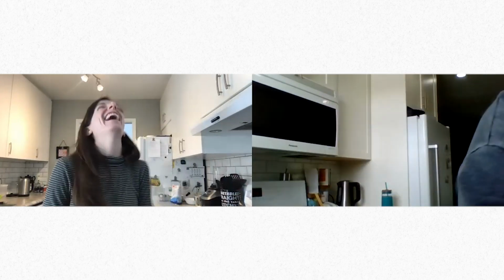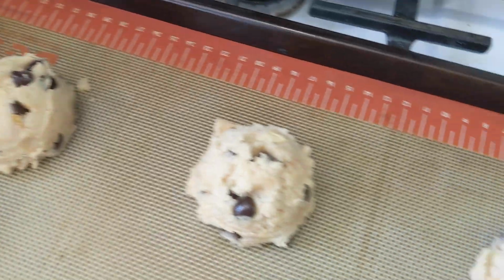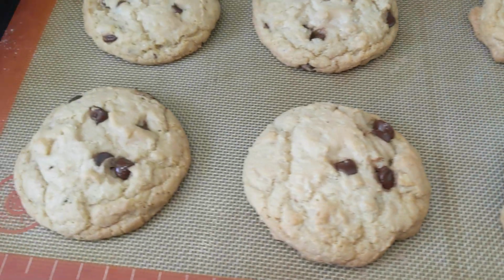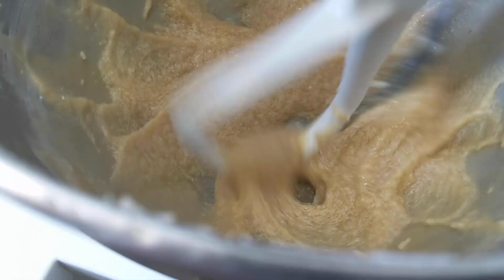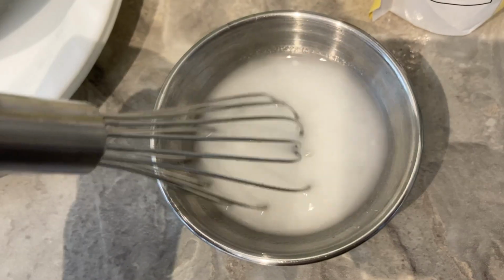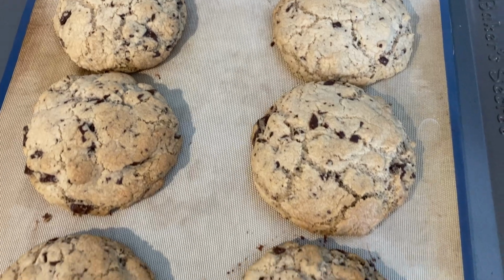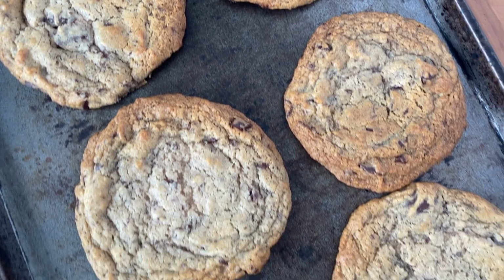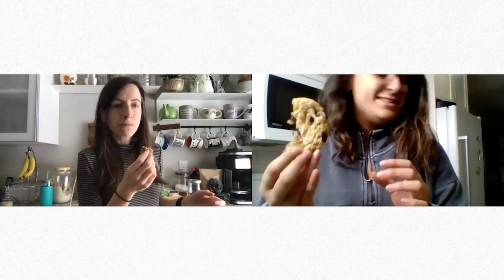Testing 7 Vegan Egg Substitutes for Baking Cookies | Guide to Vegan Baking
Kat and Dev try baking our Chocolate Chunk Cookie recipe using 7 different egg substitutes – flax egg, vegan yogurt, aquafaba, chia egg, applesauce, egg replacer, and carbonated water! Let's see which substitute does the best job of binding the cookies without spreading too much or changing the flavour. Full blog post coming soon!!

We substituted one egg with:

Flax egg = 1 tbsp ground flax seed + 3 tbsp warm water
Aquafaba egg = 3 tbsp of aquafaba
Vegan yogurt= 4 tbsp or 58grams in our case
Chia egg = 1 tbsp ground chia seeds + 3 tbsp water
Egg replacer = according to package
Apple sauce = 4 tbsp
Carbonated water = 1/4 cup